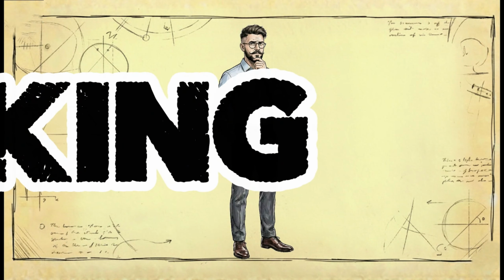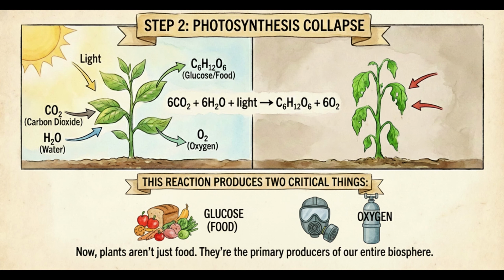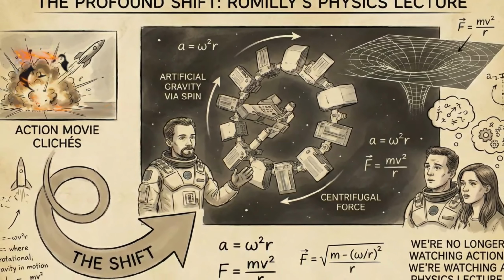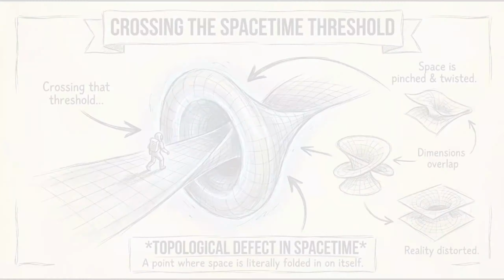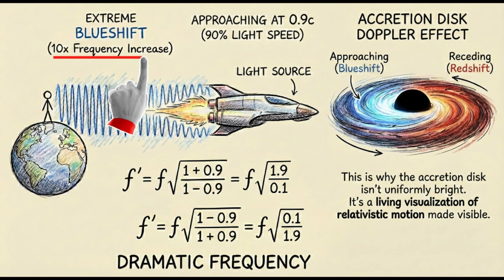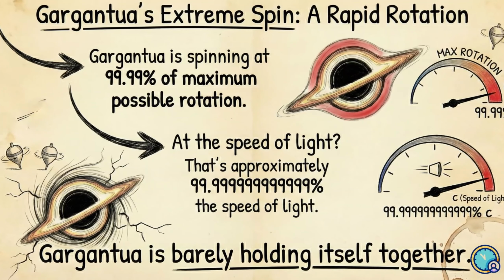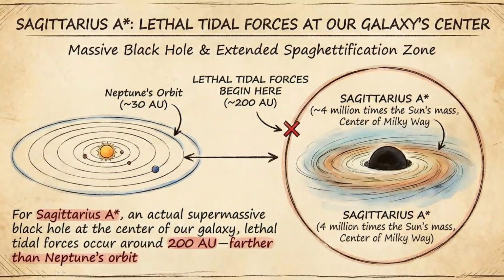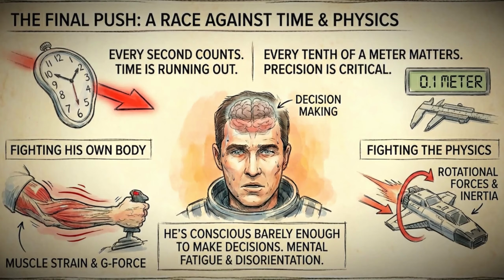Interstellar: The Ultimate Physics Breakdown (Part 1)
Video Title: Interstellar: The Ultimate Physics Breakdown (Part 1)

Description: Is the science in Christopher Nolan's Interstellar accurate? In this 40-minute deep dive, we break down the real theoretical physics behind the most scientifically ambitious sci-fi movie ever made. From the equations of General Relativity to the terrifying time dilation of Miller's Planet, we explore what is fact, what is theory, and what is pure Hollywood magic.

This is Part 1 of a 2-part series. In this video, we cover the journey from a dying Earth to the event horizon of Gargantua.

TIMESTAMPS:
 0:00 - Introduction: The Science of Interstellar
02:15 - The Blight & The Nitrogen Cycle
08:04 - Gravitational Anomalies - Ripples in Spacetime
12:00 - The Gateway THE EINSTEIN-ROSEN BRIDGE (The Wormhole)
19:17 - The Endurance & Artificial Gravity Physics
22:01 - Approaching Gargantua: A Supermassive Black Hole
25:50 - Miller's Planet: The Math Behind 1 Hour = 7 Years
33:46 - Tidal Forces & The Giant Waves
36:50 - Spaghettification
38:42 - The Docking Sequence: Angular Momentum Explained

In Part 2 (Coming Soon): We will dive into the Tesseract, the Penrose Process, and the Quantum Gravity Equation.

Other Credits:
Supernova icons created by iconfield - Flaticon
Time management animated icons created by Freepik - Flaticon